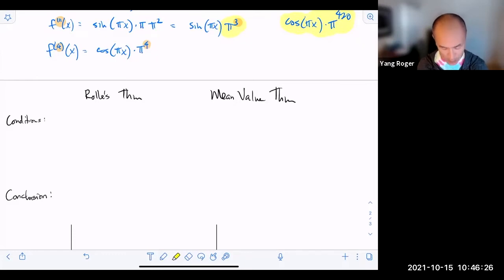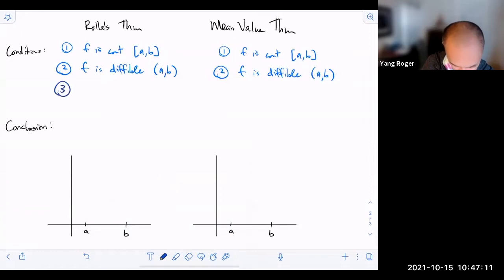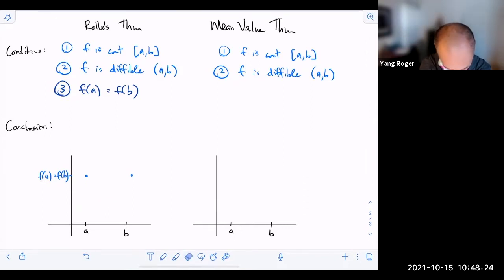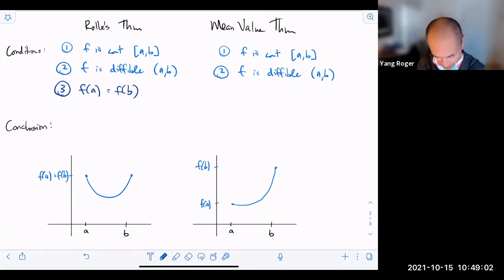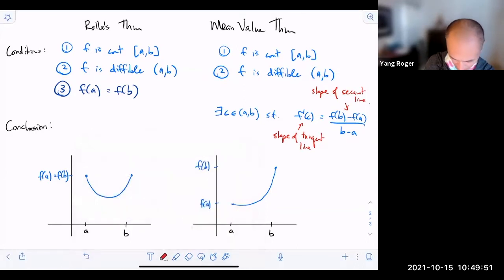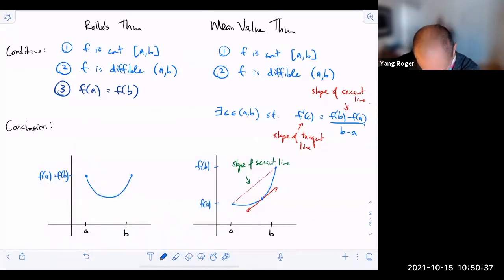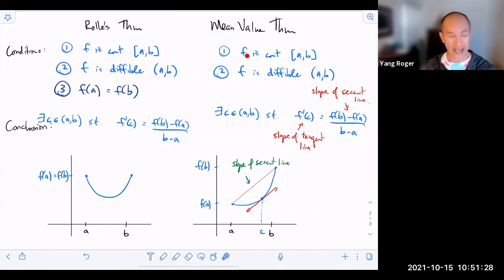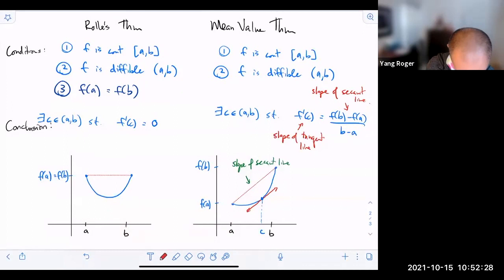3.2.3 Rolle's Theorem vs Mean Value Theorem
This video compares Rolle's Theorem to the Mean Value Theorem.